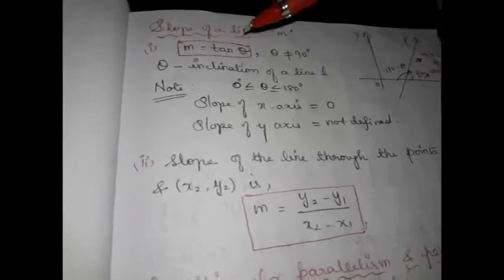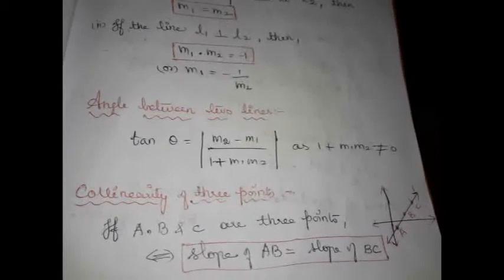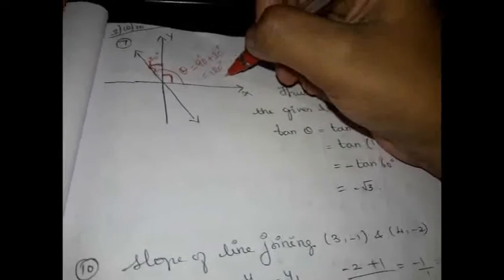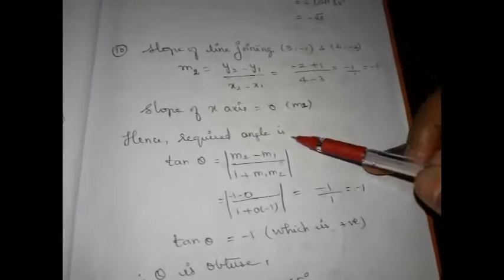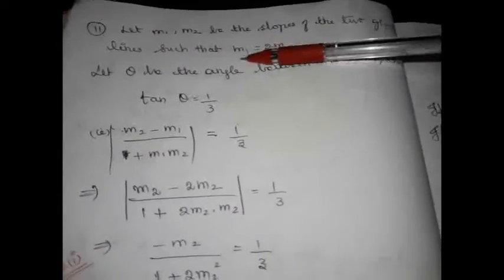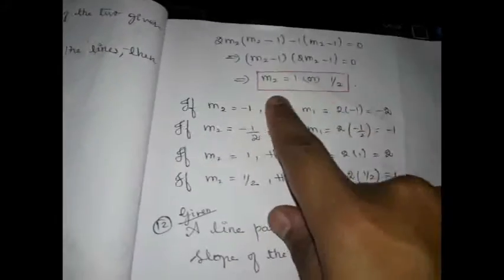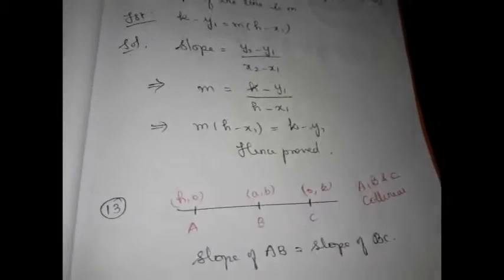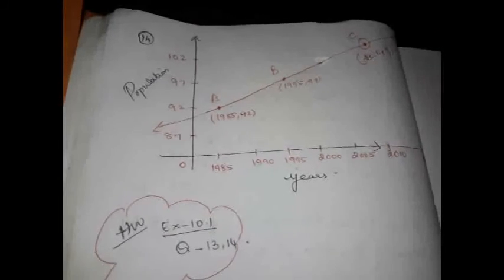XI CBSE | Straight lines | Slope | Ex 10.1 | 3 November 2020